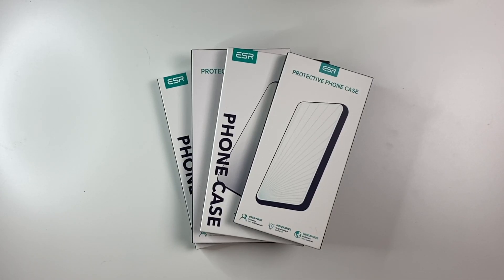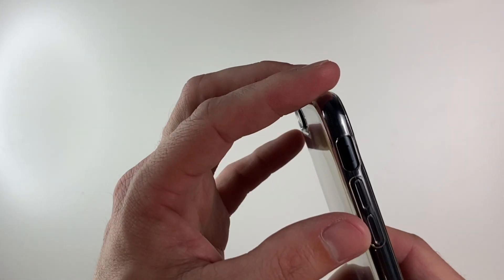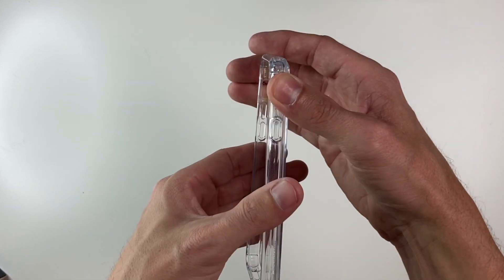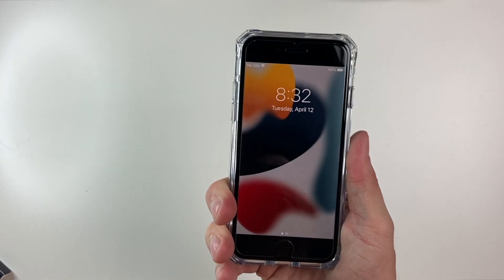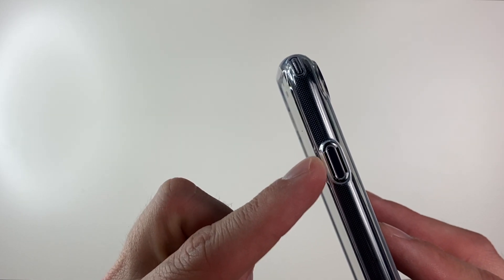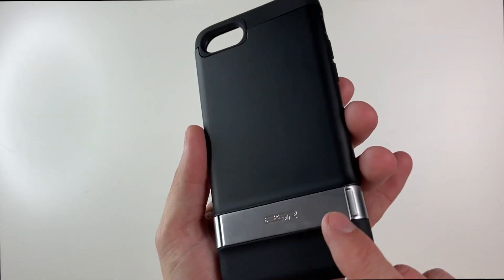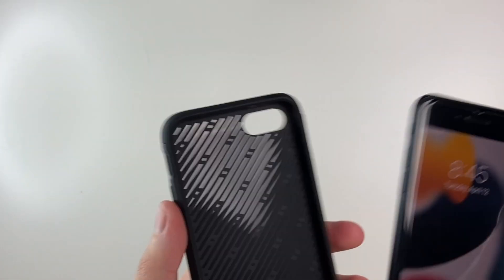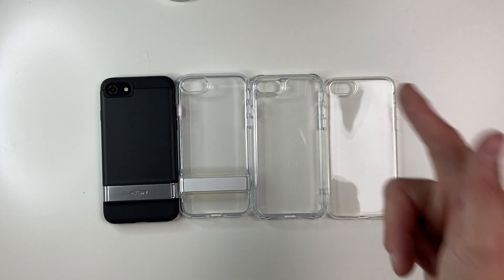iPhone SE (2022) | New Cases from ESR - Air Armor, Metal Kickstand & Silicone Case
If you're looking for a new case for your new iPhone SE, look no further - ESR has some great cases to offer.

Check them out here:
Silicone Case
Air Armor Case
Metal Kickstand Case

Time Codes:

Intro: 0:00-0:15
Clear Silicone Case: 0:15-2:28
Air Armor Case: 2:28-4:57
Metal Kickstand Cases: 4:57-10:07
Outro: 10:07-10:42